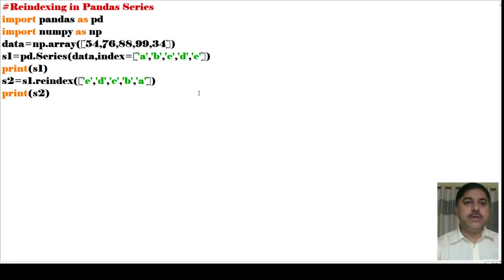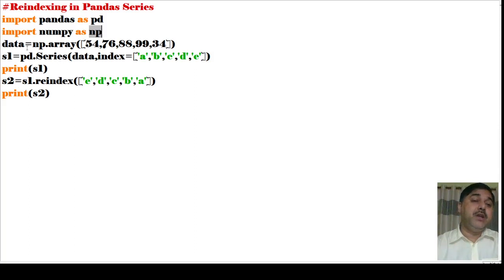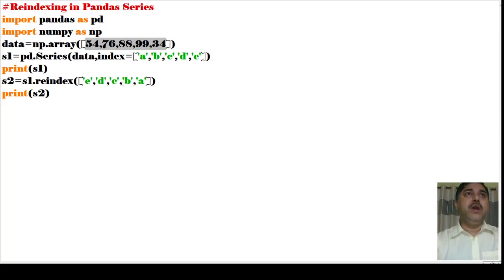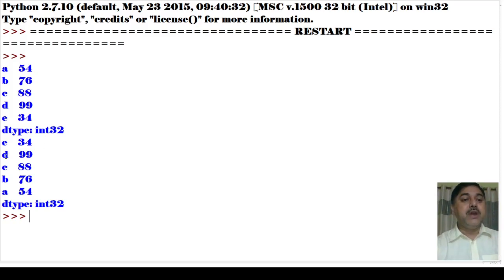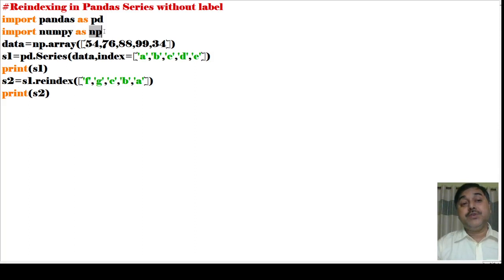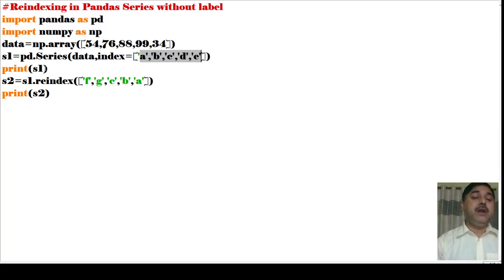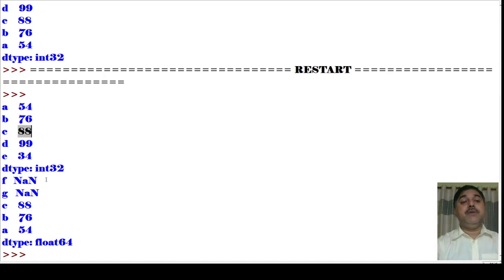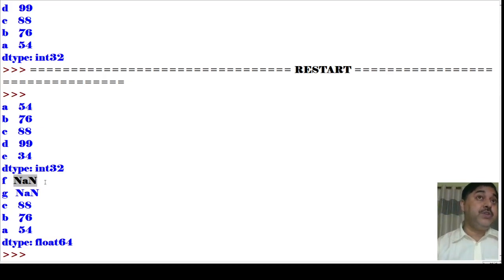PYTHON PANDA SERIES REINDEXING AND NAN USE 7